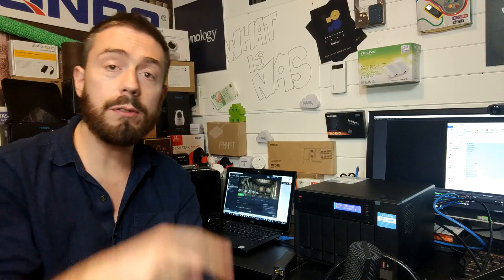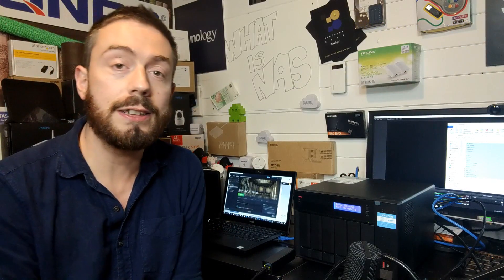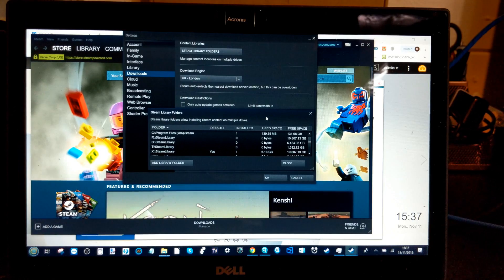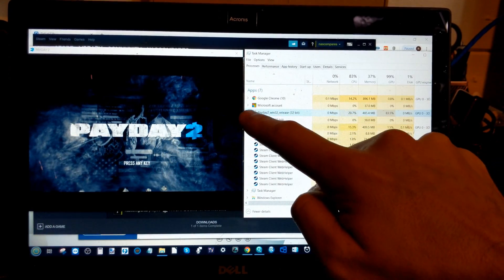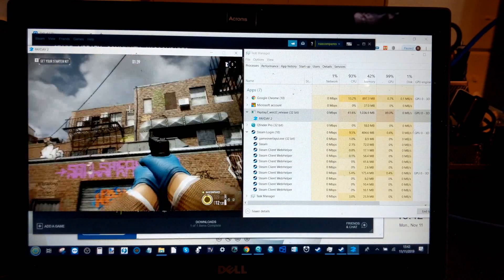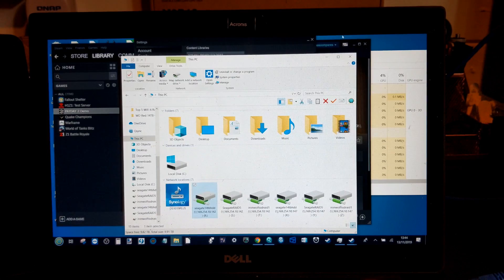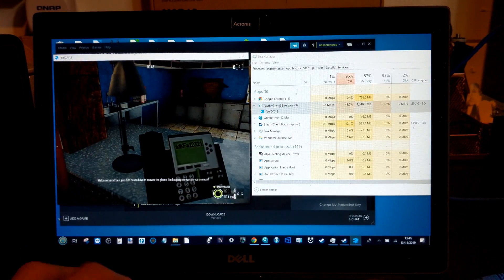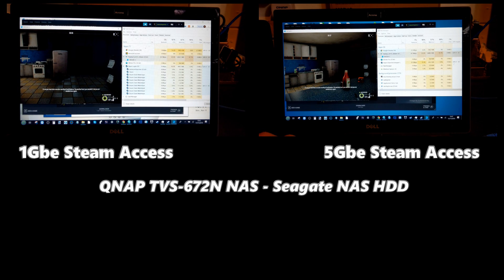QNAP 5Gbe Test Part II - Steam Games Library 1G vs 5G